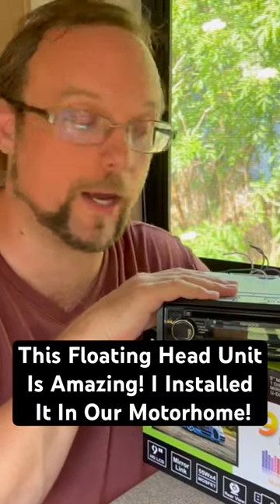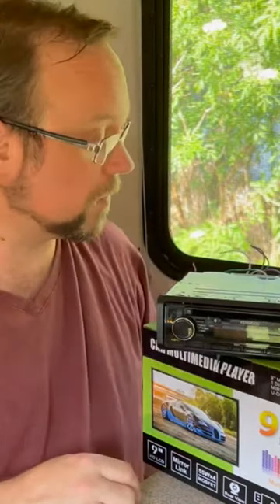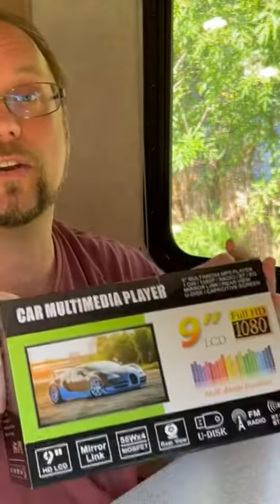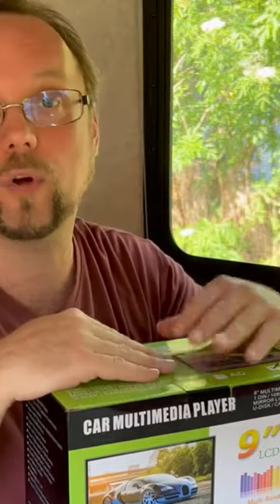This Floating Head Unit is Amazing! CarPlay and Android Auto!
I found an amazing value with the Hikity head unit, or car stereo. It has a 9" screen and so many features! I connect my iPhone to this with Apply CarPlay to use RV Trip Wizard and its RV Safe Route Planning.

Hikity Car Radio Single Din Car Stereo with Apple Carplay Android Auto

The Hikity 9 Inch CarPlay and Android Auto Head Unit Car Stereo is the perfect addition for your next RV trip. With its advanced CarPlay and Android Auto capabilities, you'll have everything you need to enjoy your travels in style.

Not sure which CarPlay or Android Auto head unit is right for you? Check out this video to see which one is the perfect fit for your next RV adventure. With tons of features and compatibility, the Hikity 9 Inch CarPlay and Android Auto Head Unit Car Stereo is the perfect choice for your next car trip!

Get in touch!

Amazon ASIN: B0BB2KZV1G
hikity 9 inch android car stereo